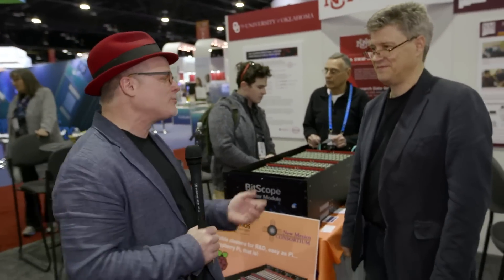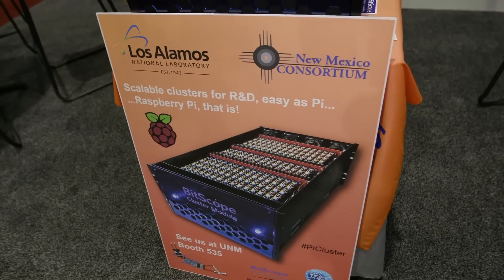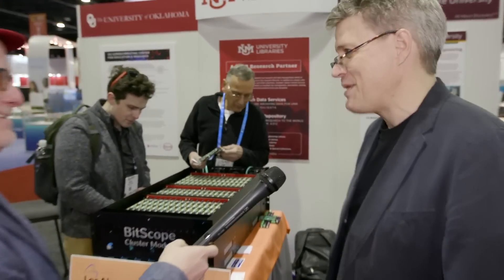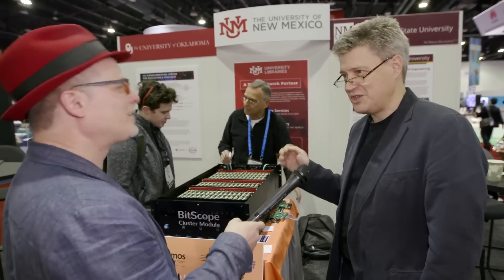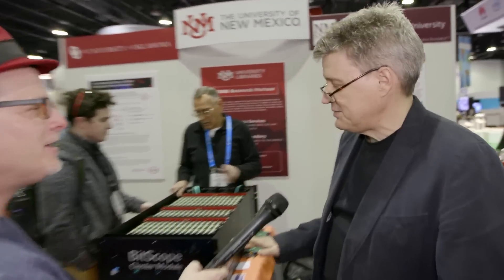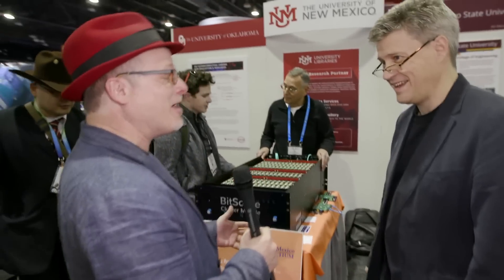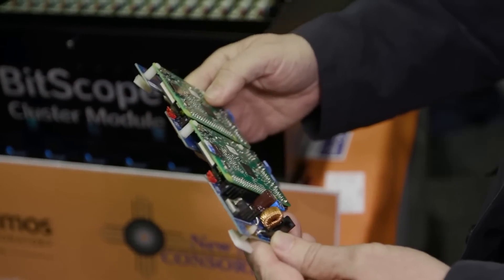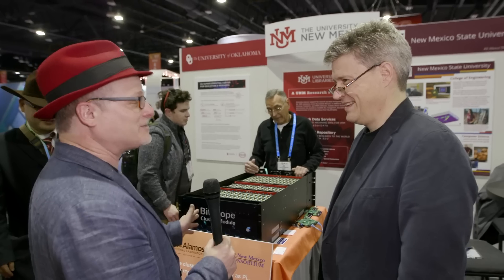An Affordable Supercomputing Testbed based on Raspberry Pi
In this video from SC17, Bruce Tulloch from BitScope describes an low-cost Raspberry Pi cluster that LANL can use to simulate large-scale supercomputers.

"The BitScope Pi Cluster Modules system creates an affordable, scalable, highly parallel testbed for high-performance-computing system-software developers. The system comprises five rack-mounted BitScope Pi Cluster Modules consisting of 3,000 cores using Raspberry Pi ARM processor boards, fully integrated with network switching infrastructure."

A quest to help the systems software community work on very large supercomputers without having to actually test on them has spawned an affordable, scalable system using thousands of inexpensive Raspberry Pi nodes. It brings a powerful high-performance-computing testbed to system-software developers, researchers, and others who lack machine time on the world’s fastest supercomputers.

“It’s not like you can keep a petascale machine around for R&D work in scalable systems software,” said Gary Grider, leader of the High Performance Computing Division at Los Alamos National Laboratory, home of the Trinity supercomputer. “The Raspberry Pi modules let developers figure out how to write this software and get it to work reliably without having a dedicated testbed of the same size, which would cost a quarter billion dollars and use 25 megawatts of electricity.”

Grider conceived the new solution to provide the systems software community with an inexpensive testbed of similar scale to the largest supercomputers being deployed. Designed and built by BitScope and distributed by SICORP, the Pi Cluster Modules enable developers to build, scale and test software before launching it on Trinity, Crossroads, and other large systems. The modules have other potential applications from education to the internet of things.

The BitScope system consists of five rack-mounted Pi Cluster Modules, each with 150 four-core nodes of Raspberry Pi ARM processor boards. They are fully integrated with network switching infrastructure. With a total of 750 CPUs or 3,000 cores working together, the system gives developers exclusive time on an inexpensive but highly parallelized platform for test and validation of scalable systems software technologies.

“Having worked with Raspberry Pi for quite some time, I’ve long thought it the ideal candidate to build low-cost cloud and cluster computing solutions for research and education,” said Bruce Tulloch, CEO of BitScope. “When SICORP approached us with Gary’s plans, we jumped at the opportunity to prove the concept.”

The Raspberry Pi is an inexpensive, credit-card sized computer that can be connected to a keyboard and TV to do just about anything a typical desktop computer can do. It was developed by the Raspberry Pi Foundation in the United Kingdom to help spread computing in education and in developing countries. The price for a basic model starts at about $25 and consumes only a handful of watts of power.

Beyond HPC system-software development, additional applications for the Pi Cluster Modules include better simulation of large-scale sensor networks, with flexible I/O to connect the actual sensor devices; HPC network topology research, to improve production performance; and the internet of things.

Looking around for a solution to the challenges facing HPC systems software developers, Grider said, he “suddenly realized the Raspberry Pi was an inexpensive computer using 2 to 3 watts that you could use to build a several-thousand-node system large enough to provide a low-cost, low-power testbed to enable this R&D.” Yet he could not find a suitable densely packaged Raspberry Pi system on the market.

“It was just people building clusters with Tinker Toys and Legos,” said Grider, a widely respected innovator in the HPC world. So he turned to SICORP of Albuquerque, N.M., to collaborate on a solution. Then they jointly worked with BitScope of Australia to develop easily scaled rack-mounted units.